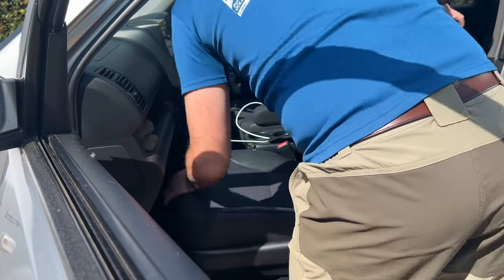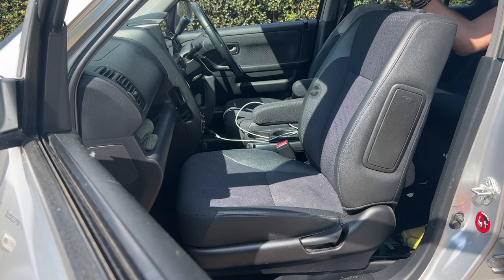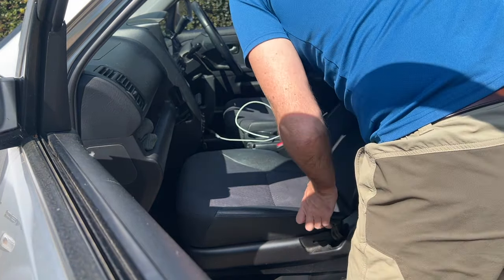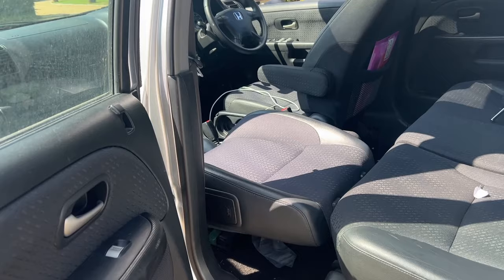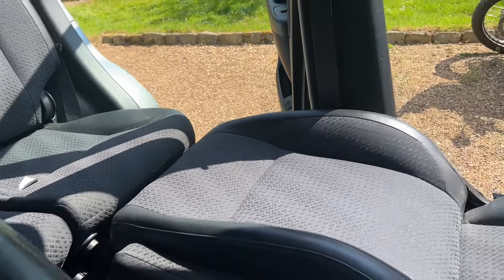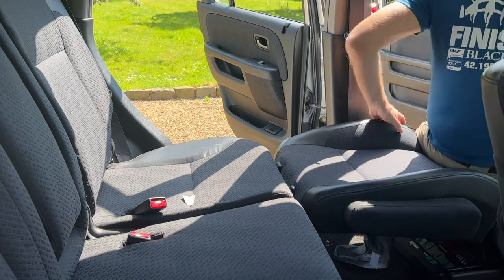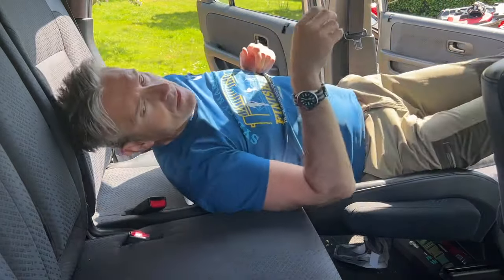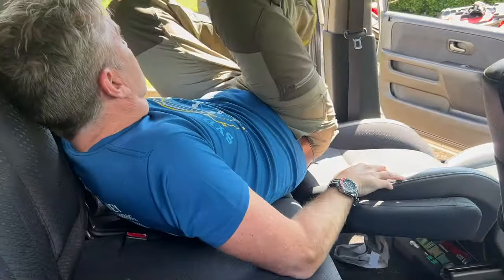Honda CRV - The built in bed!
Not only does it have a secret picnic table, but there is a bed too!. Not sure if it is on the newer models, but works a treat on my 2004.